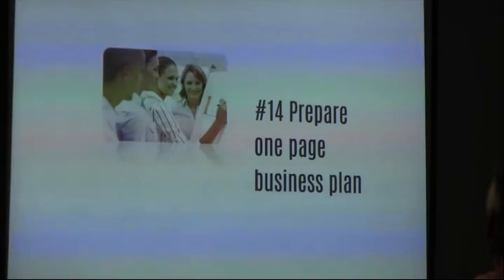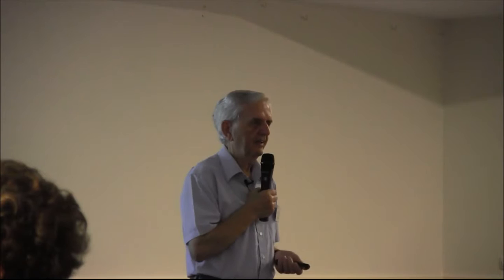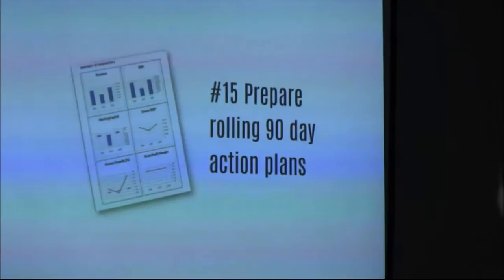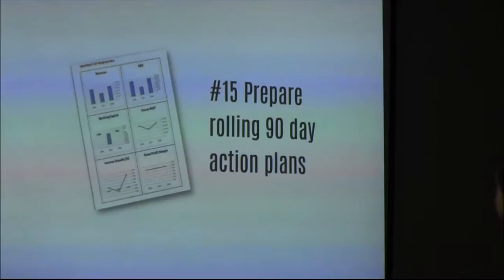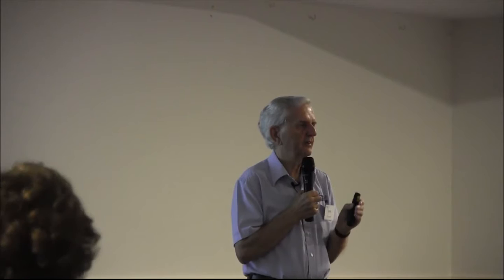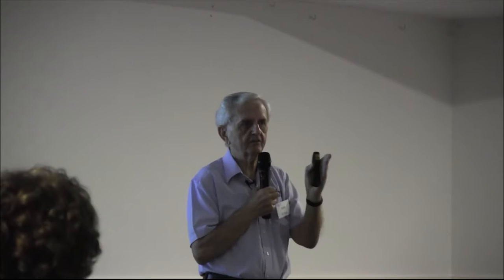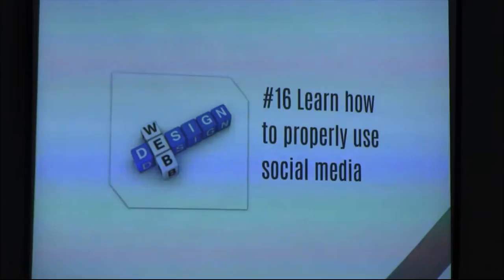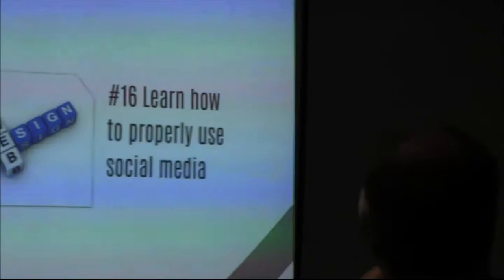John Strange - Write a one page business plan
John Strange: A long business plan takes longer to read and may just be put away. Writing a one-page business plan makes it easier to read and keep on your desk to remind yourself what you need to do.